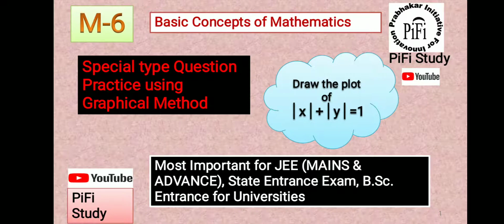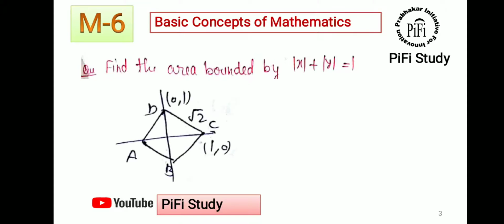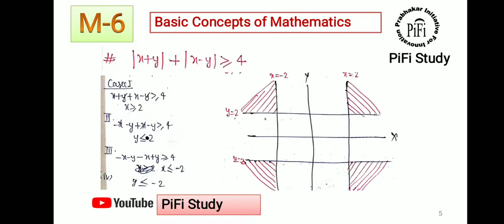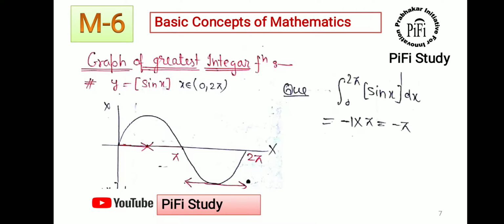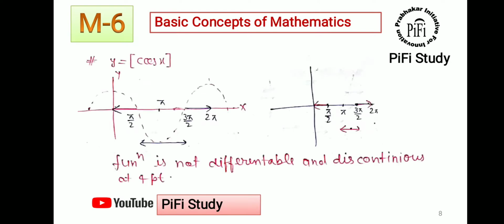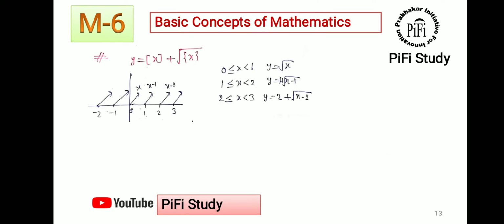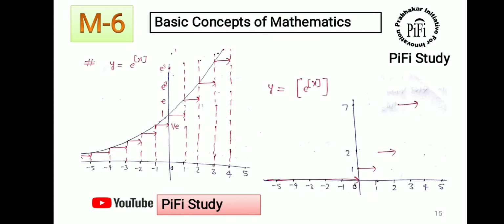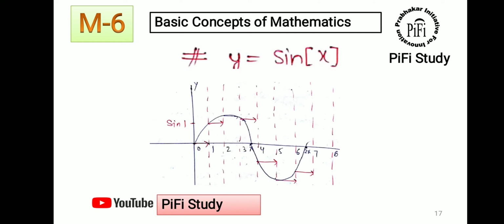Special type Question Practice using Graphical Method " Mathematics Module- 6"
Most Important for JEE (MAINS & ADVANCE), State Entrance Exam, B.Sc. Entrance for Universities
A new approach for solving the Complicated Question